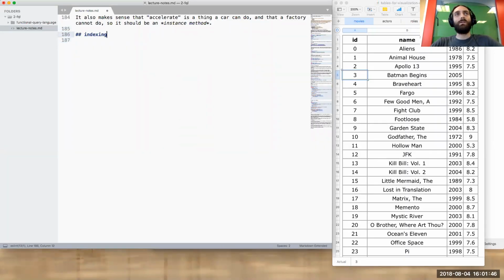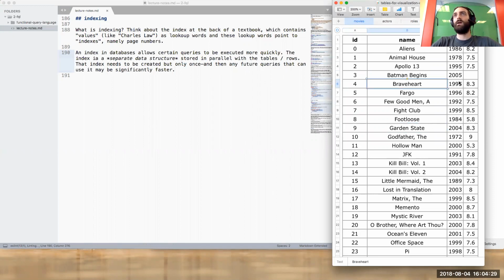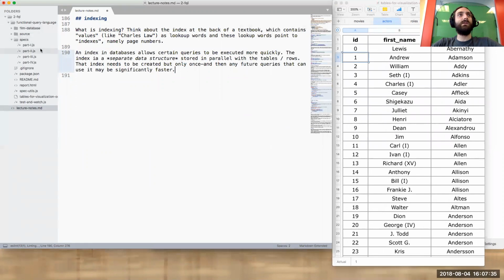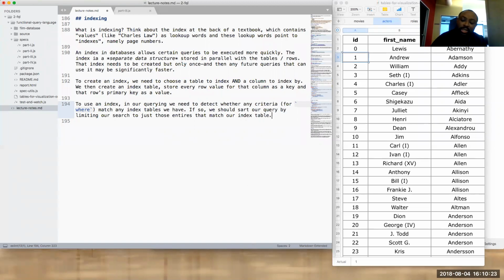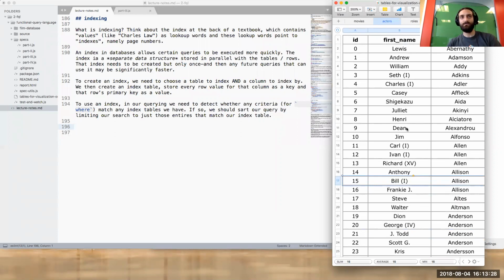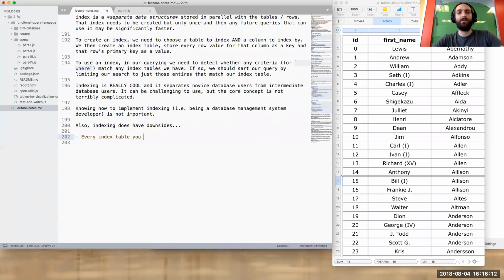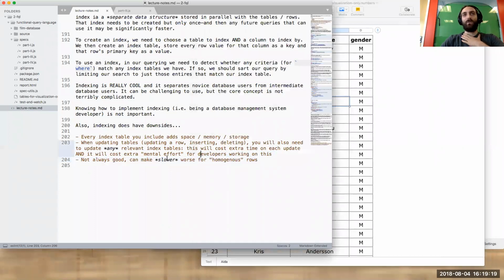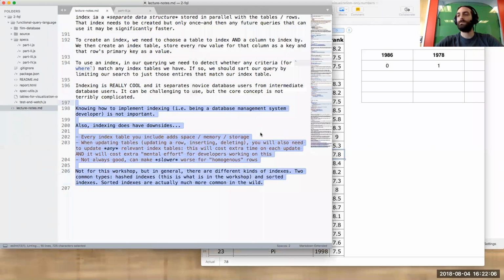Lecture: FQL Indexing (1807 CS Saturday)